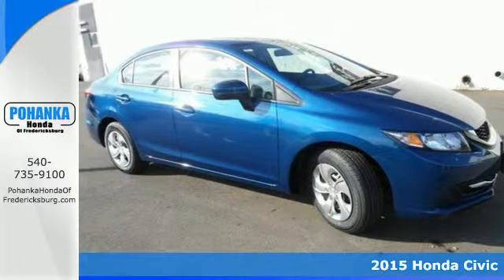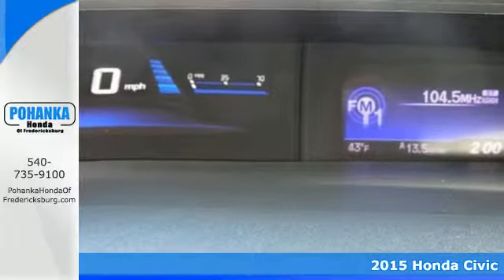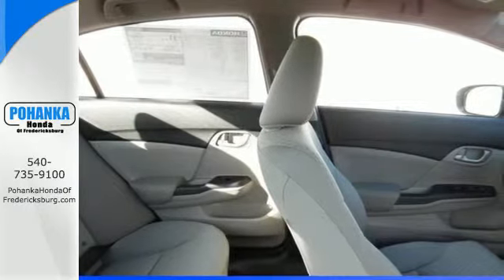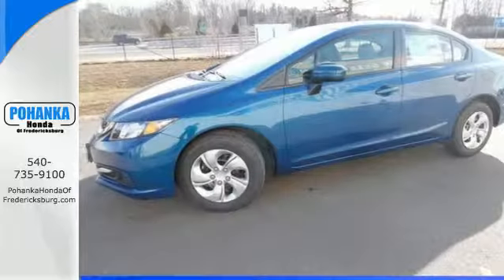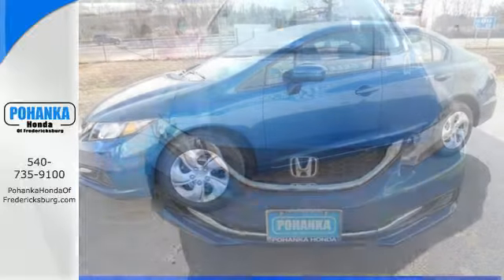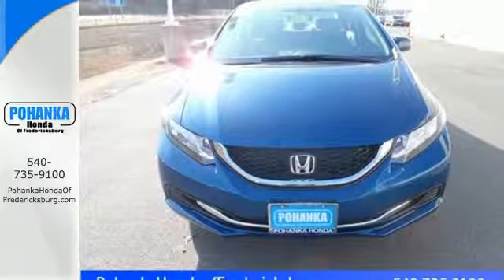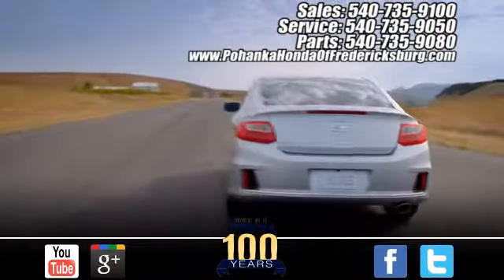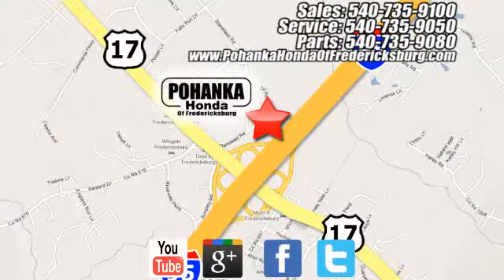2015 Honda Civic Fredericksburg VA Richmond, VA FFE041867 - SOLD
Year: 2015
Make: Honda
Model: Civic
Trim: LX
Engine: 1.8L I4 SOHC 16V i-VTEC
Transmission: 5-Speed Manual
Color: Blue
Interior: Gray
Stock #: FFE041867
VIN: 19XFB2E58FE041867
Gray. Traction control means the rubber always meets the road. Holds sway over the road. This good-looking 2015 Honda Civic is the rare family vehicle you are looking to get your hands on. It will allow you to dominate the road with style, and get great fuel efficiency while you're at it. All prices exclude taxes, title, license, and dealer processing fee of $599.00. Published price subject to change without notice to correct errors or omissions or in the event of inventory fluctuations. All features not on all vehicles. Vehicles shown are for illustration purposes only. MPG is based on 2015 EPA mileage ratings. Use for comparison purposes only. Your mileage will vary depending on driving conditions, how you drive and maintain your vehicle, battery-pack (hybrid only) and other factors.

Address:
60 South Gateway Drive